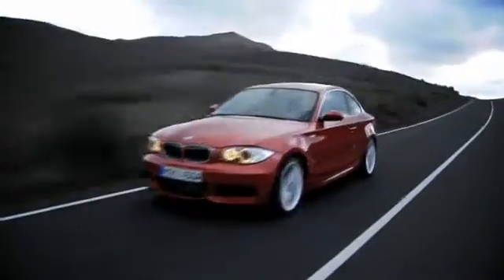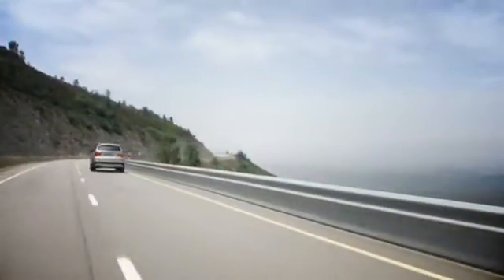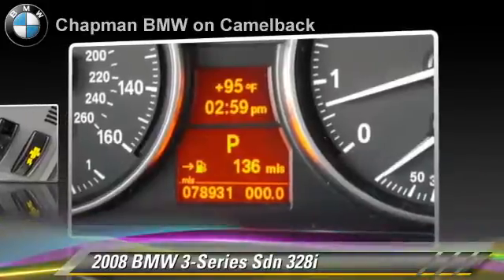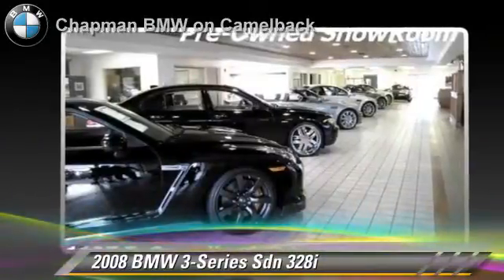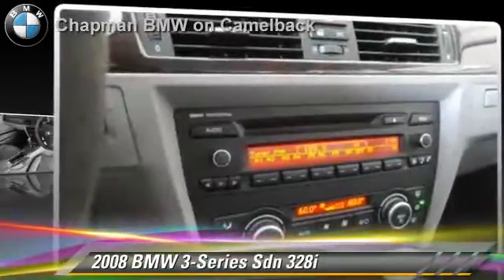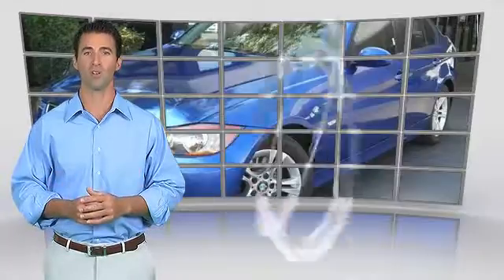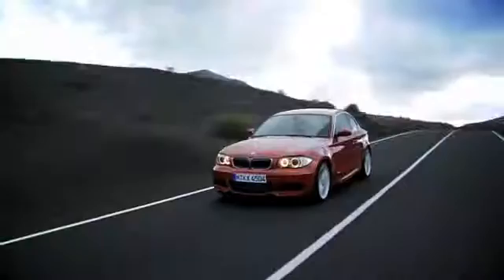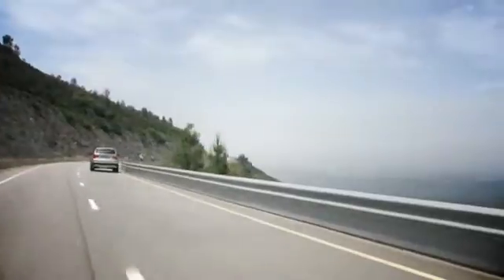Chapman BMW on Camelback, Phoenix AZ 85014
[DFIN:2:2766691:I:9DABA8F2:1de0de7dade9f81688acf5c185eee269]